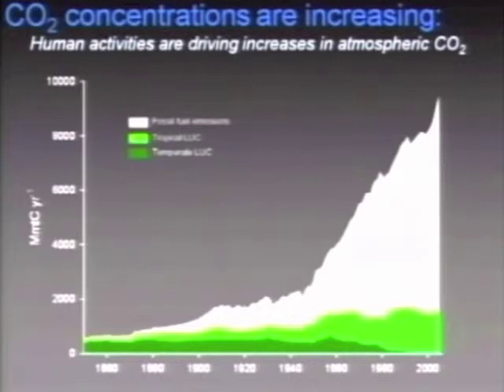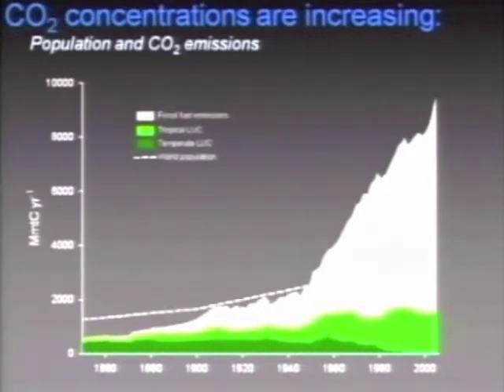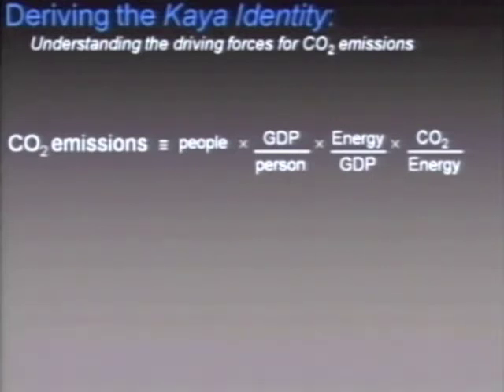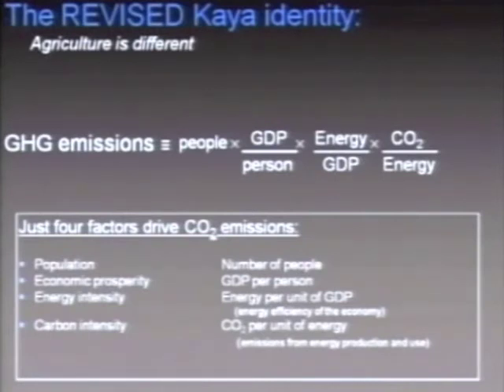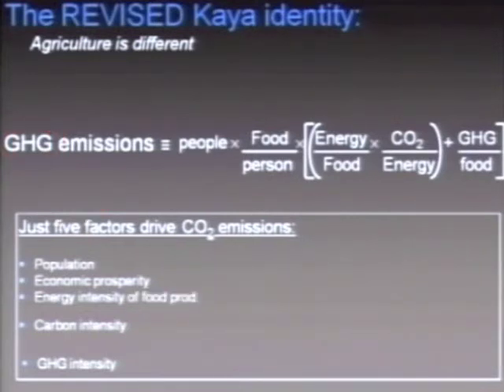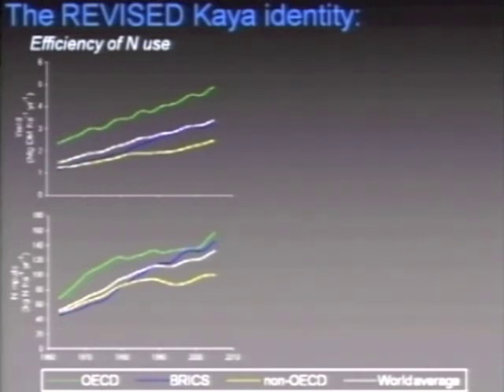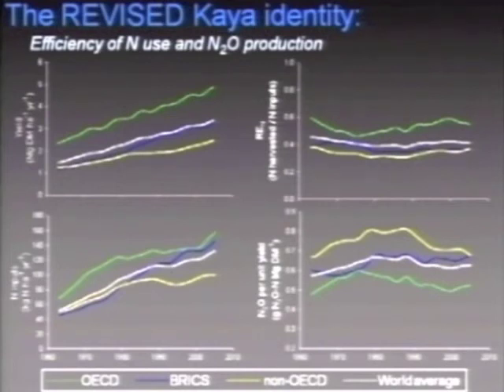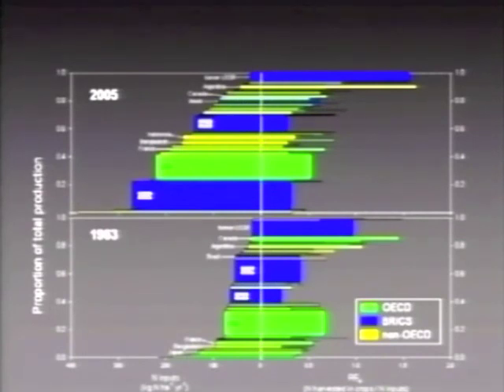2011 Dr Richard Conant speaks at QUT agriculture and greenhouse gases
Dr Richard Conant examines the greenhouse effects of global agricultural activities in the face of growing global demand for food. Agricultural activities account for 15-20% of total greenhouse gas emissions globally, making the agricultural sector the largest contributor to non-CO2 emissions.

Richard's research on human activities and ecosystem biogeochemistry reveals surprising trends justifying optimism that substantial emission reductions are possible, while delivering more, higher quality food to a growing global population.

World-leading scientist, Dr Richard Conant, is currently a Smart Futures Fellow at Queensland University of Technology (QUT) and an ecosystem ecologist at the Natural Resource Ecology Laboratory at Colorado State University. Richard was part of a large group of scientists who received the 2007 Nobel Peace Prize in conjunction with Al Gore.  His research focuses on understanding the feedbacks between human activities and ecosystem biogeochemistry. Specifically, he is interested in how land use and land management practices impact on carbon and nitrogen cycling in agricultural and grassland ecosystems. One of his professional goals is to understand how human activities are affecting the capacity of ecosystems to continue to supply goods and services. He believes that knowledge about the relationship between human activities and ecosystem ecology can empower policy makers to make wise decisions with respect to biogeochemistry.